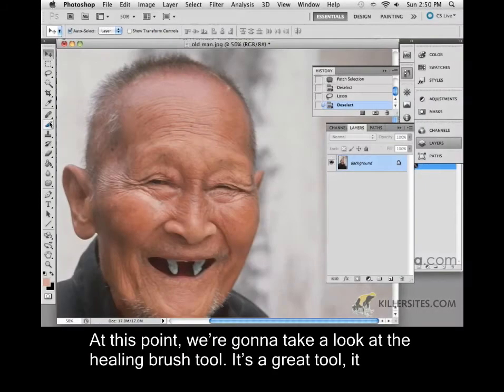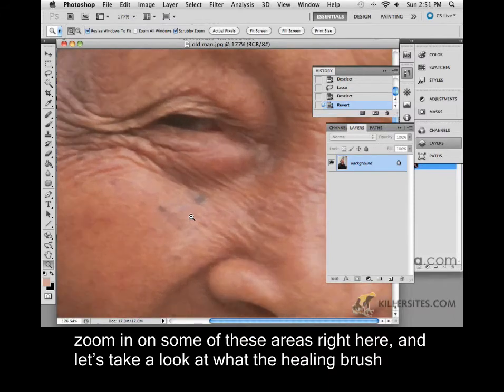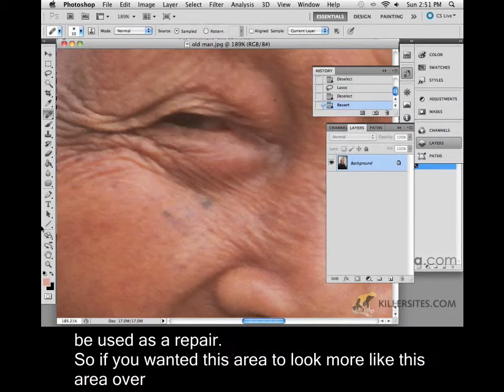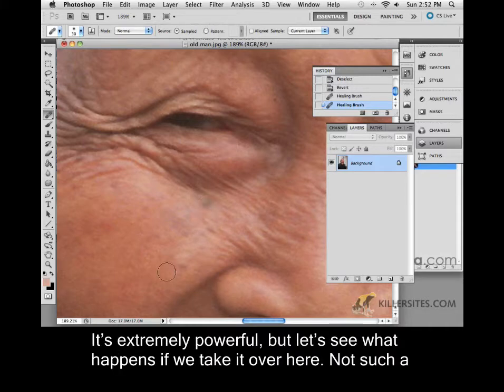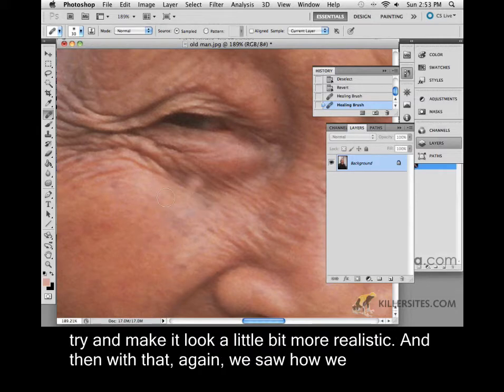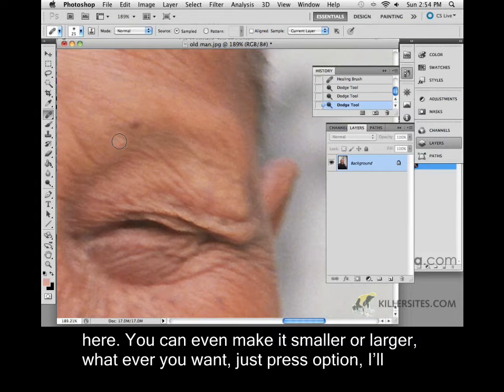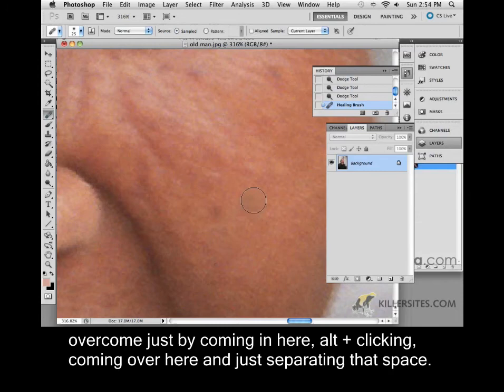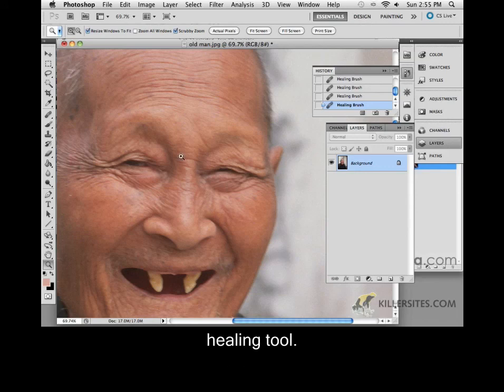Photoshop CS5 Closed Captioned - Healing Brush Tool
From our Closed Captioned Photoshop CS5 Disc 2 Course, this closed captioned video tutorial teaches you about the healing brush tool.